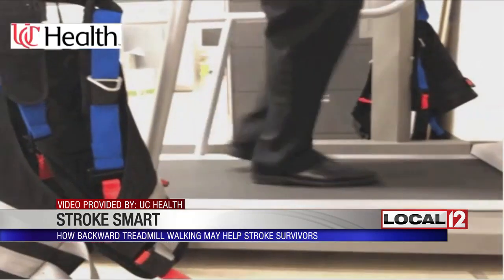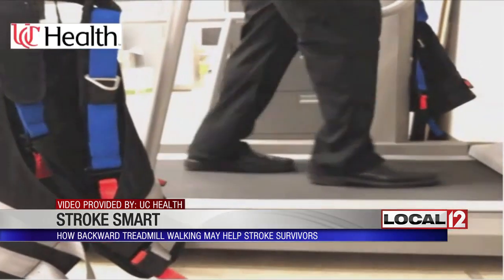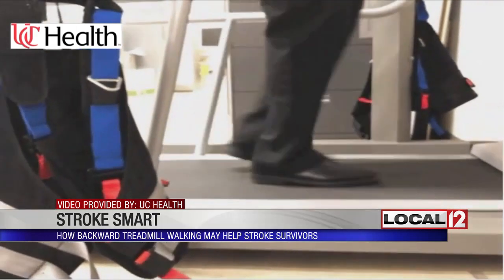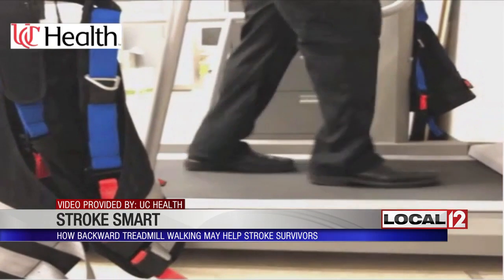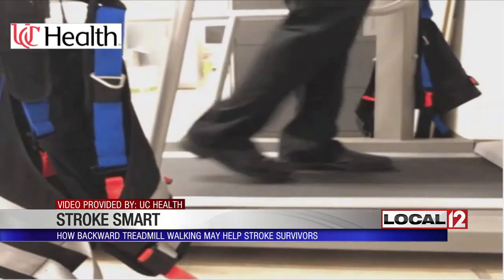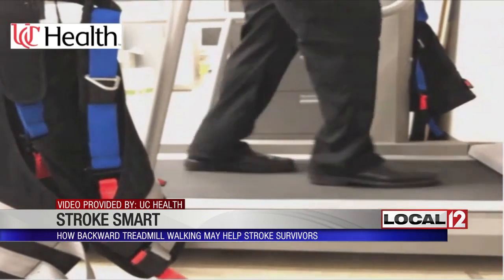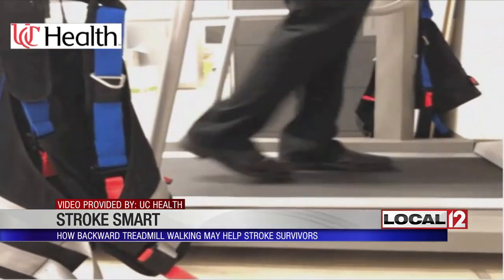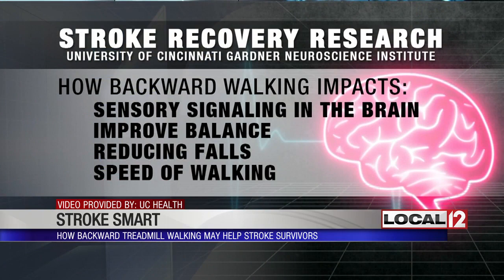Backward treadmill walking may help stroke survivors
CINCINNATI (WKRC) – Researchers at the University of Cincinnati are now studying how backward treadmill walking may help stroke survivors move forward.

Many athletes and others train walking backward on a treadmill to build strength and agility.

The team at UC’s Gardner Neuroscience Institute say they think this practice could help patients who have experienced stroke learn to walk again.

Researchers say they’re looking at how this backward walking impacts what they call "sensory signaling" in the brain. As part of a grant from the American Academy of Neurology, they’re trying to see if it will help stroke survivors improve balance so they don’t fall. It also may help with the speed of walking. Right now, researchers say they’re not sure just how exercise interacts with the central nervous system.

This also is a reminder that the best way to reduce your odds of disability from a stroke is to know the early warning signs.

“Please let this be an announcement to anyone,” said Dr. Brett Kissela, the chairman of Neurology and Rehabilitation at UC Health. “If you think you’re having any sort of stroke-like symptoms, FACE: face droopy, arm can’t hold up, speech isn’t right, it’s time to call 911. It’s safe to come to the hospital. If you need to be treated, you need to come in here.”

That is a really important note right now. There’s been a significant drop in timing for people getting to the emergency room with a stroke. A delay of just 15 minutes, research shows, can make a huge difference in recovery.